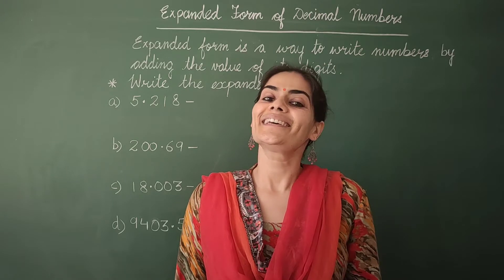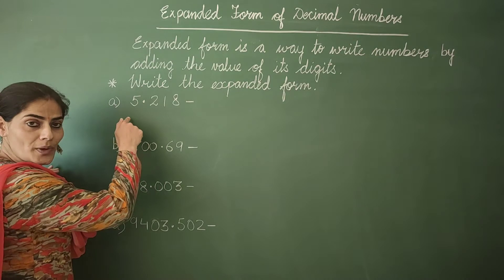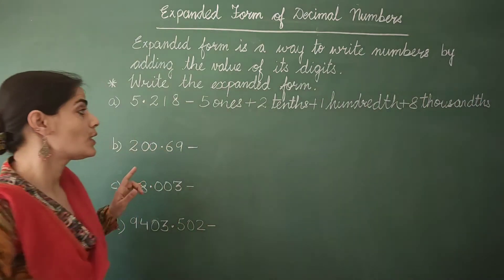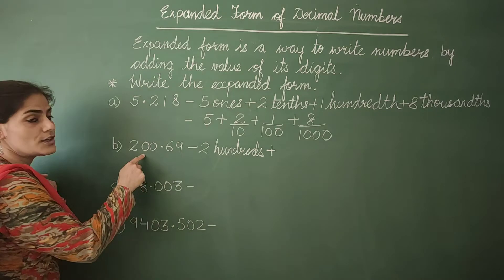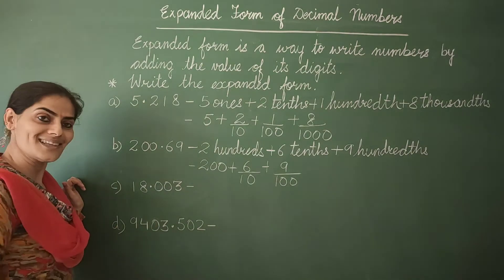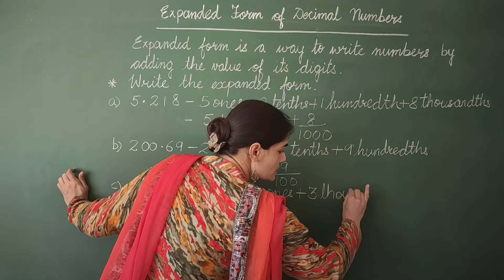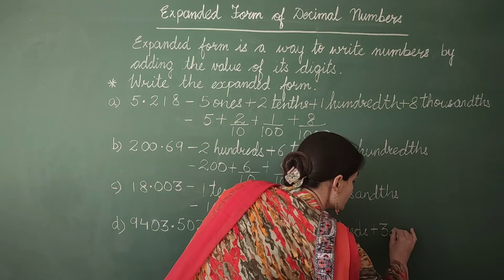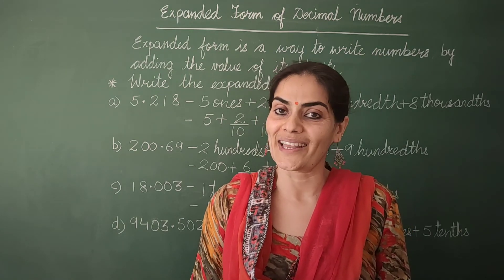Expanded Form Of Decimal Numbers